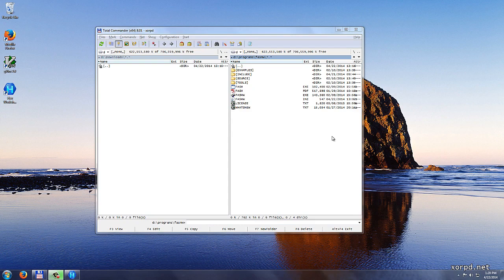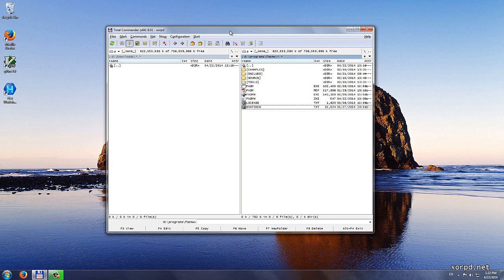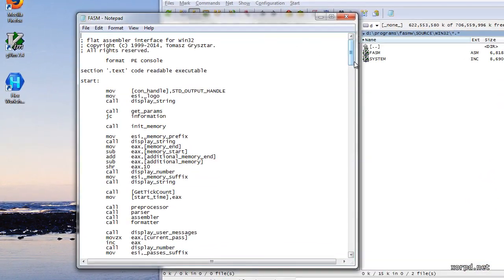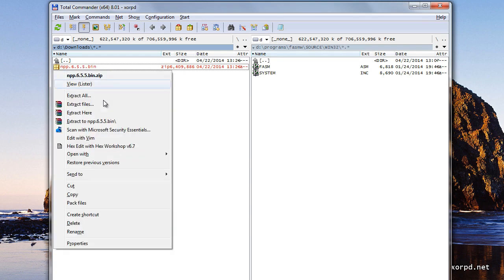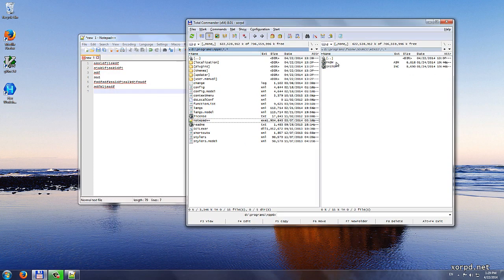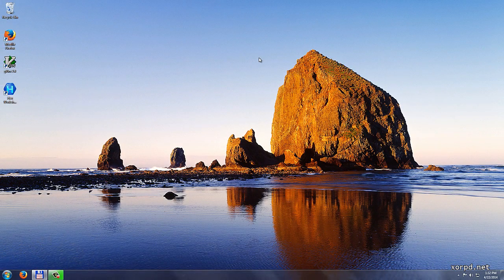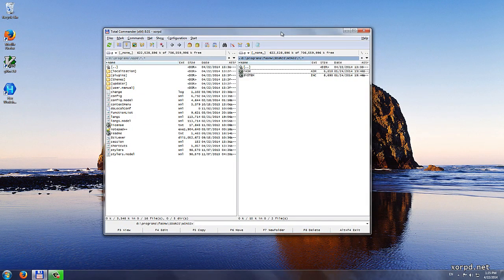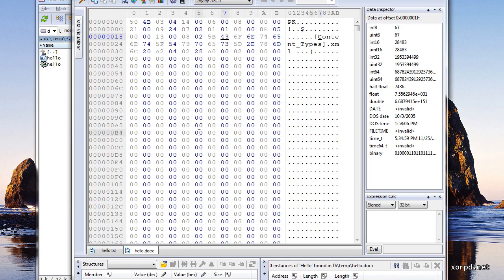4 Tools Text Editor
The exercises could be found in the following github repository (fasm + Windows):

asm_prog_ex [github]

If you want to work with yasm on linux, use these exercises, ported by Tyler Bohan to yasm:

asm_prog_ex_yasm [github]

All the code shown in the lectures could be found here:

asm_prog_material [github]

Don't skip the exercises! They are key to really understanding what you learn here.